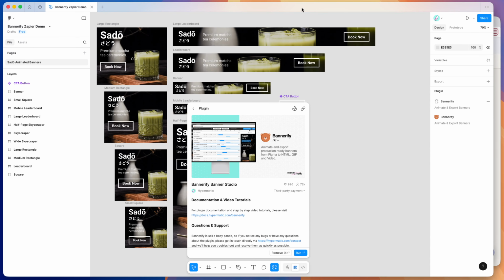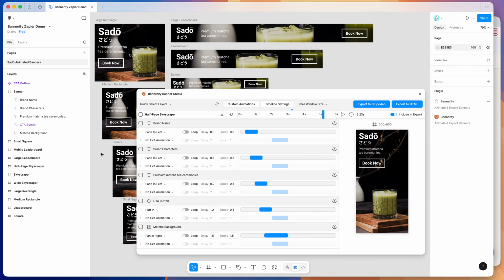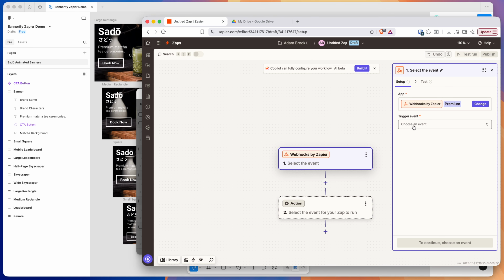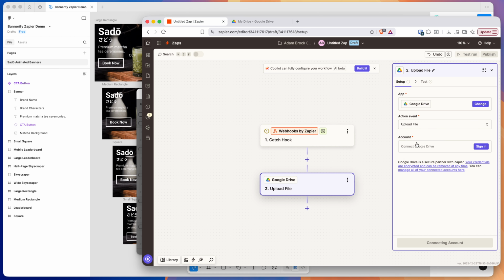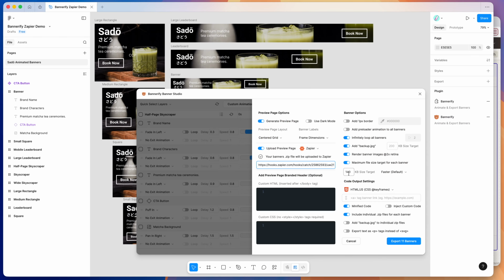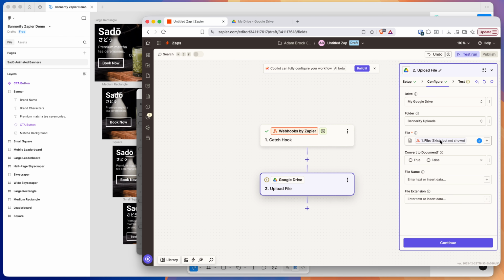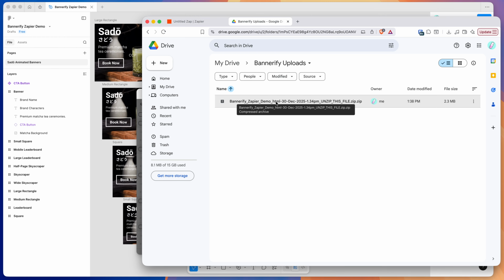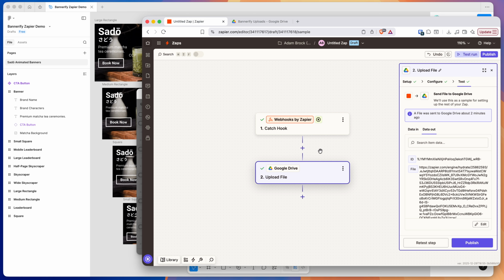Figma Tutorial: How to Export Animated HTML Banners from Figma to Google Drive with Zapier